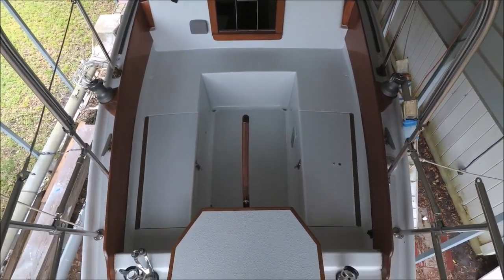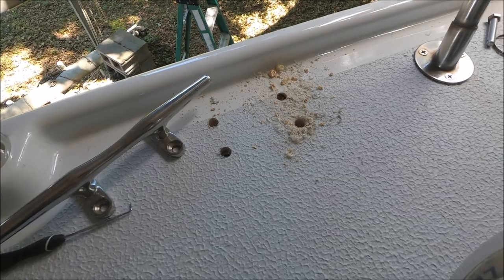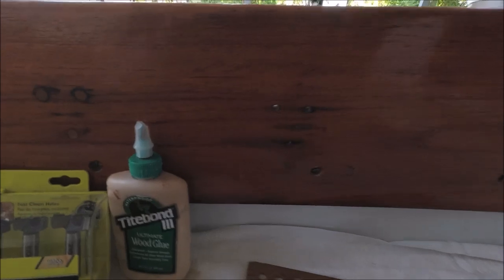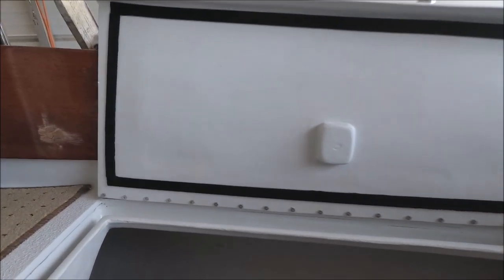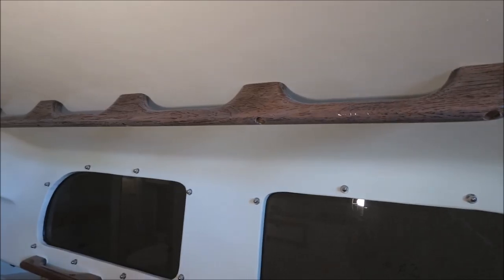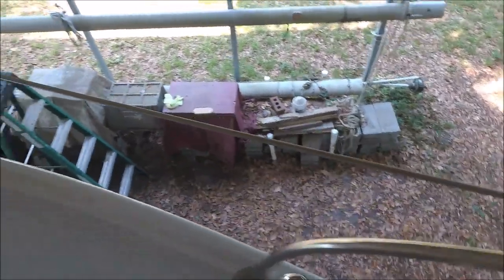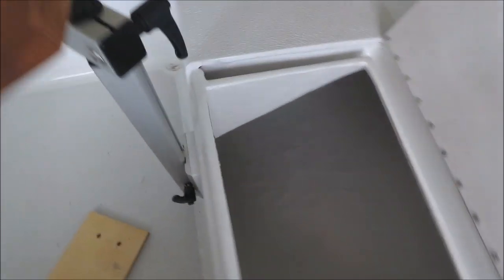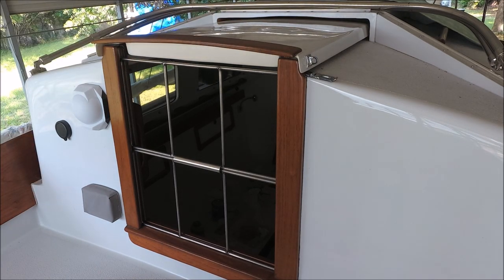Installing Sailboat Deck Hardware Triton Osprey Refit Part 14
Completing Pearson Triton deck hardware installation, including mooring cleats and chocks, handrails, sheet tracks and winches, lifelines, locker lids and gaskets, drogue chain plates, cockpit table, companionway acrylic dropboards and security bars.